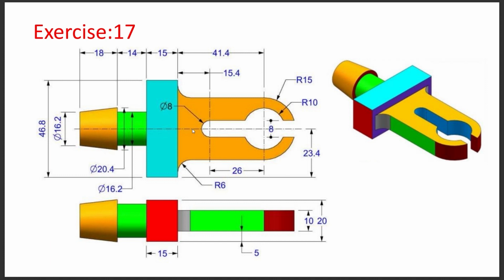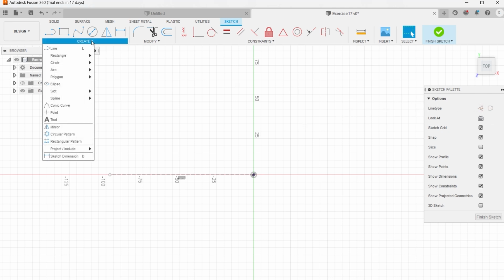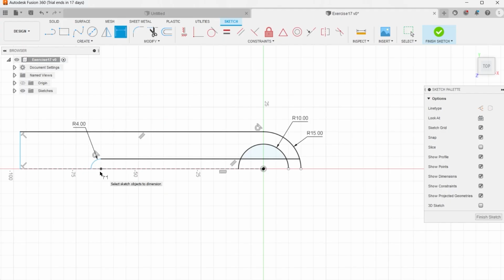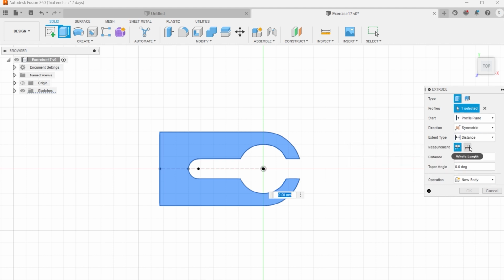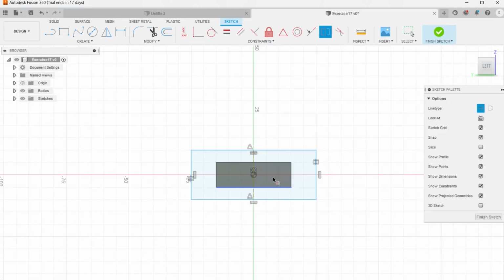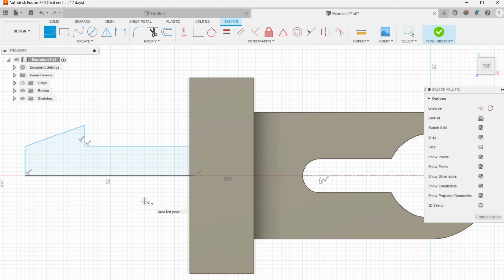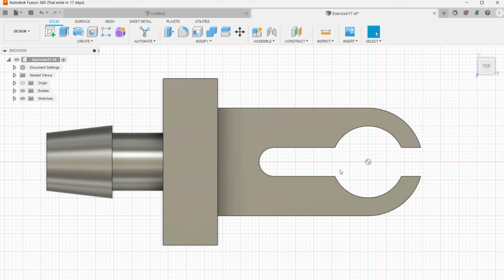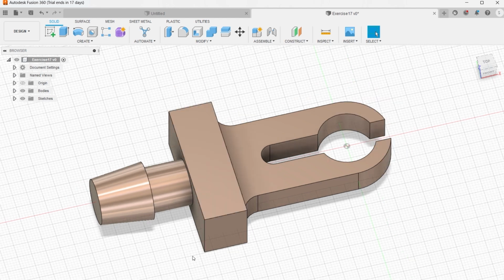Master Autodesk Fusion 360 | Engineering Model & Assembly | Tutorial No 17